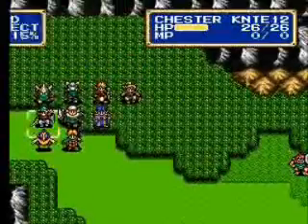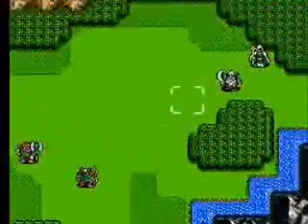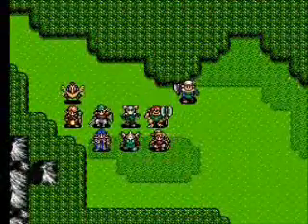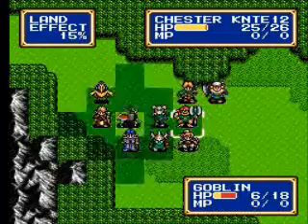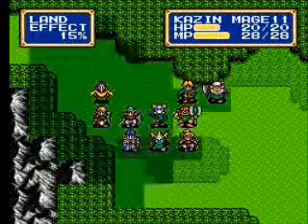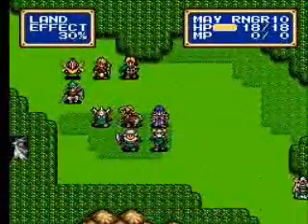Let's Play Shining Force 2 - Part 25a: Pressing On....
Another battle.  Video ran long, so next part later on.